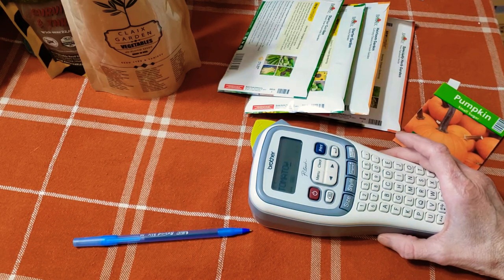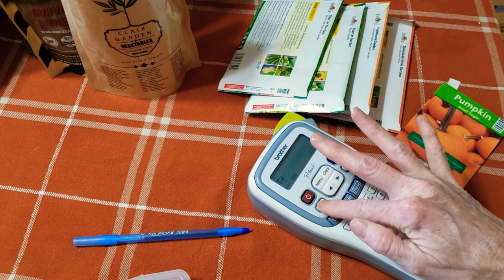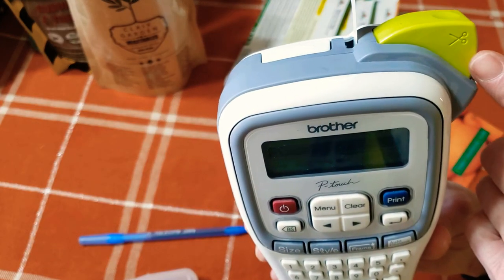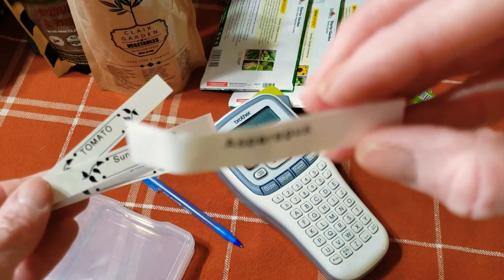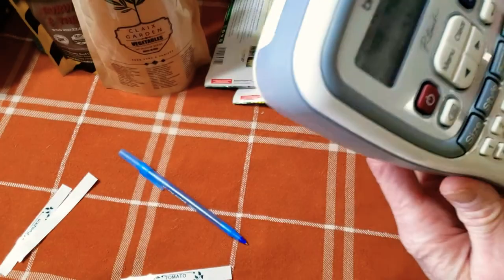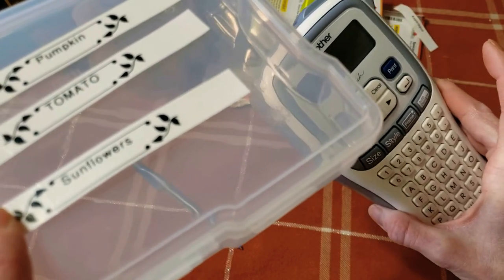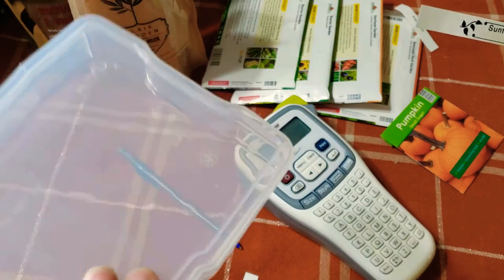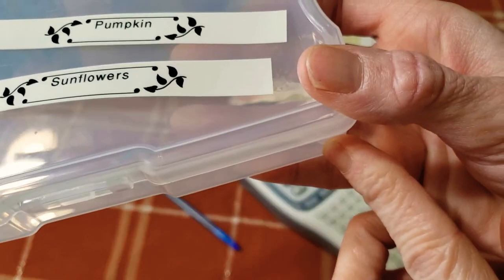P-TOUCH BROTHER LABEL MAKER /FOR MY PHOTO BOXES /ORGANIZATION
Welcome back everyone.  I wanted to show you these super cute labels I have been making for my photo box keepers . This will be the labels for keep my seeds organized.  You can use stickers to write on or something like this . So what do you think ? Cute right ? These just peel off on the back. You can cut to fit and my seed organization will look super cute as well. Its the P-touch hand label maker by Brother incase someone is interested in this product. Have a wonderful week.